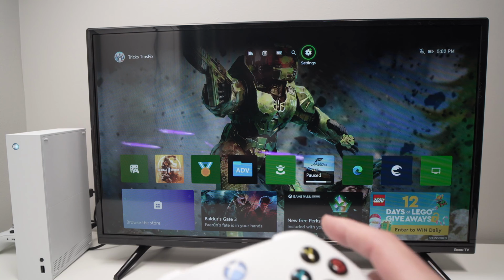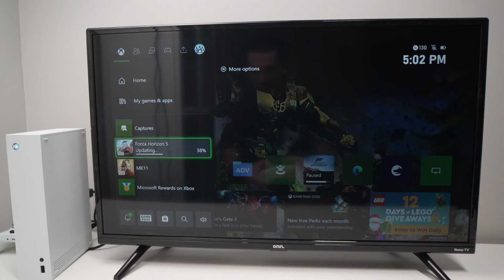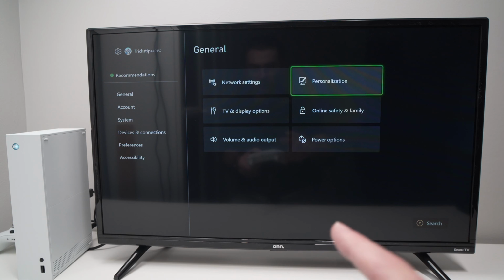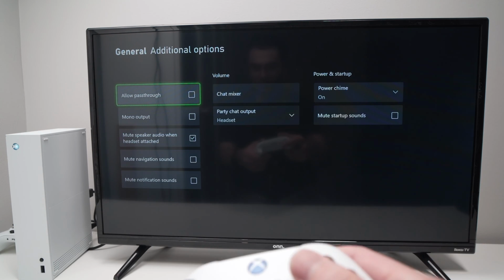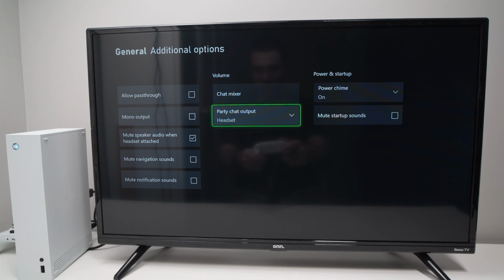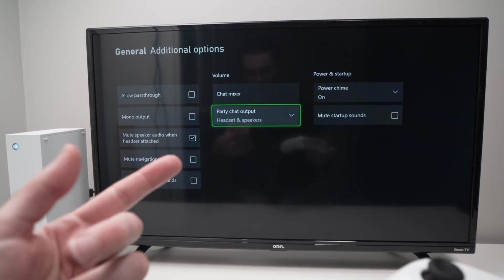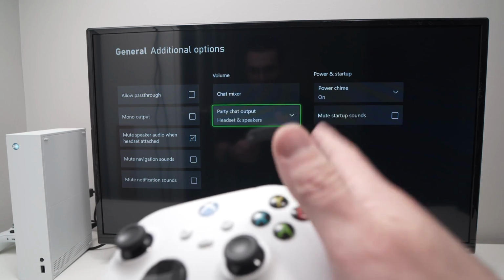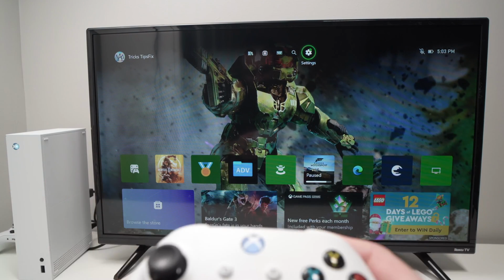How to Fix Xbox Series X/S If You Cannot Hear The Party Chat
Step by step tutorial showing you how to fix the party chat on your Xbox Series X/S if you cannot hear anyone talking.

↓↓Amazon links↓↓
►Ultra High Speed HDMI Cable